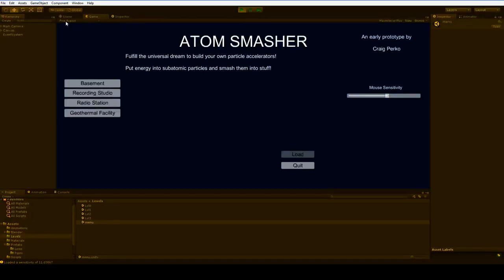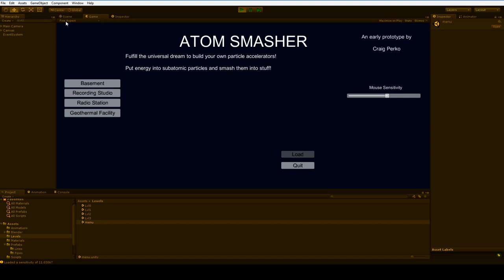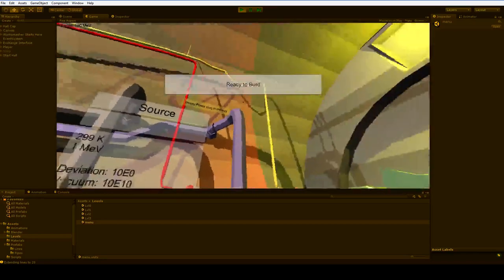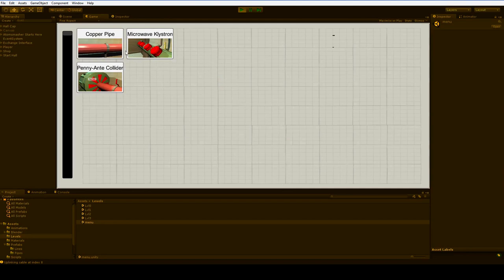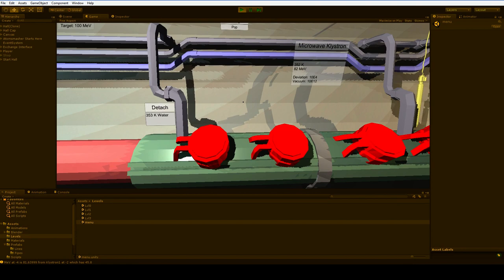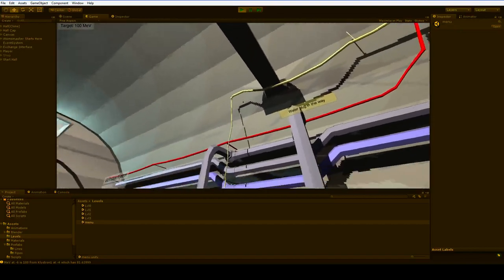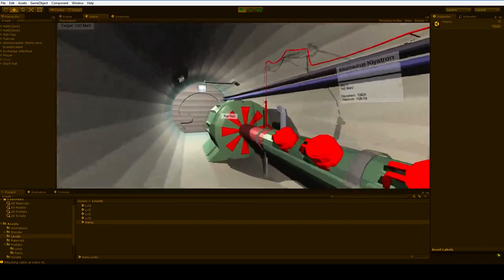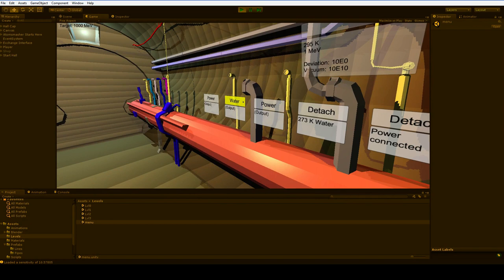Atom Smasher Prototype+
I revamped the prototype's UI a bit, so I'm rereleasing it in a less shitty form.

As always, it's free.